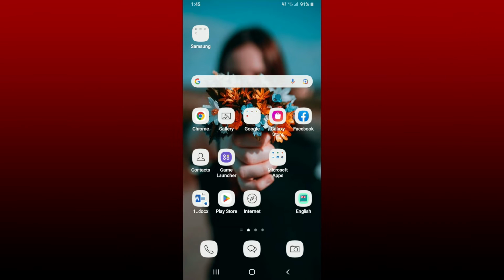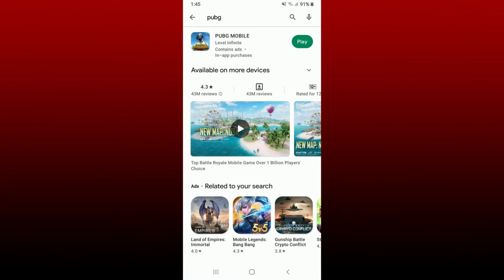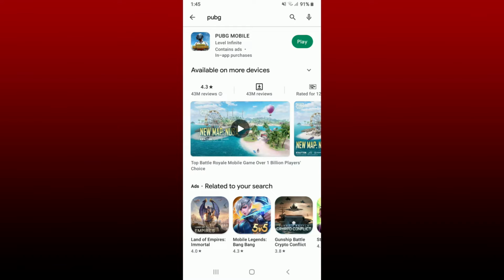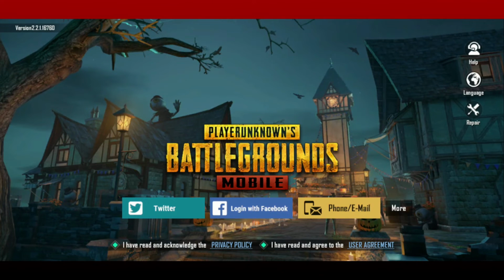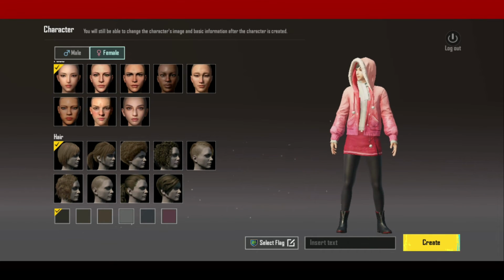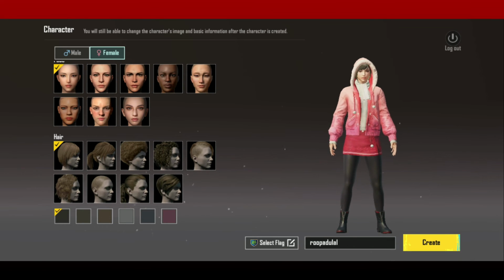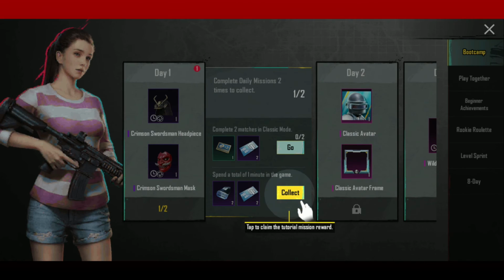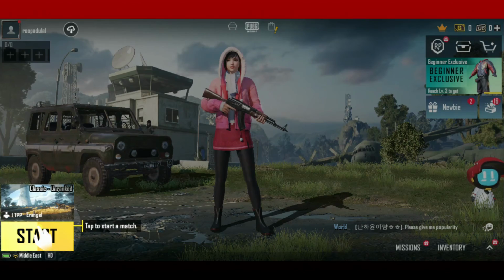PubG Sign Up: How to Create/Open PUBG Account 2023?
Ready to jump into the battle royale action in PUBG? Learn how to create a new account in this simple tutorial. Follow the easy steps to start playing and join the millions of players worldwide.